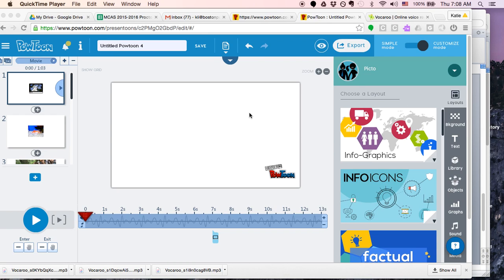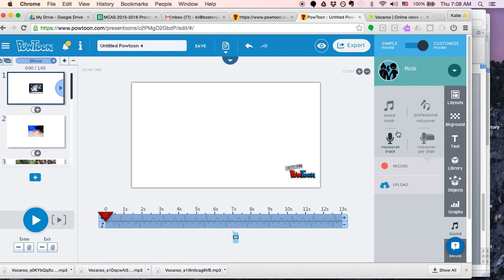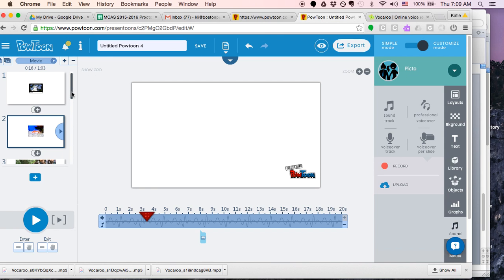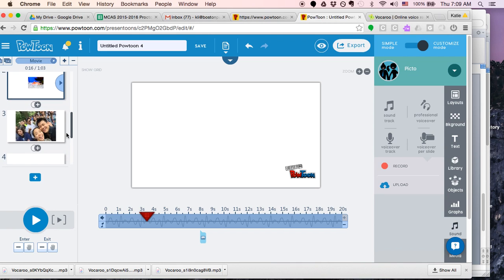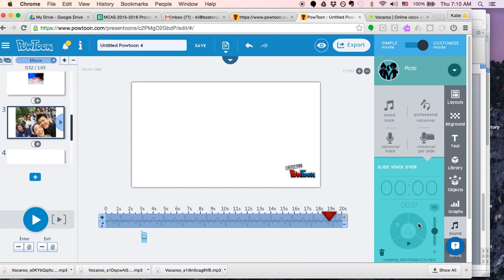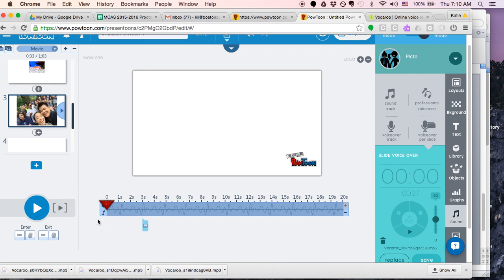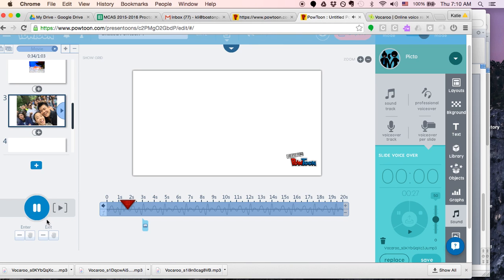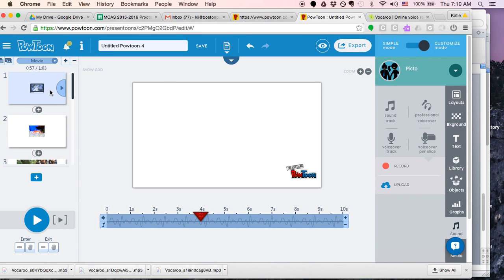Powtoon Vocaroo 2 0